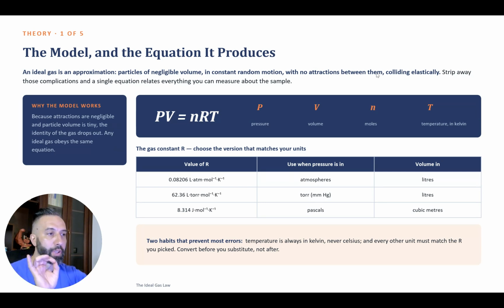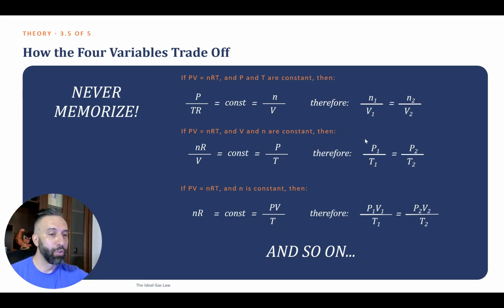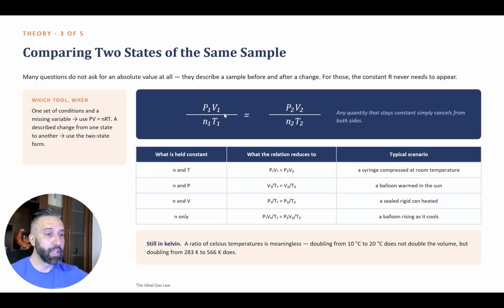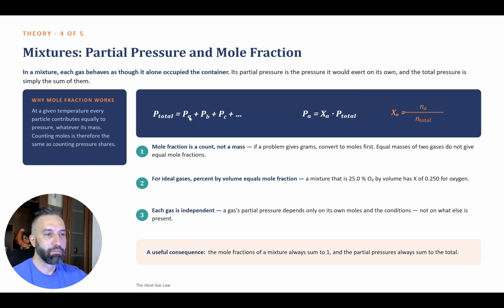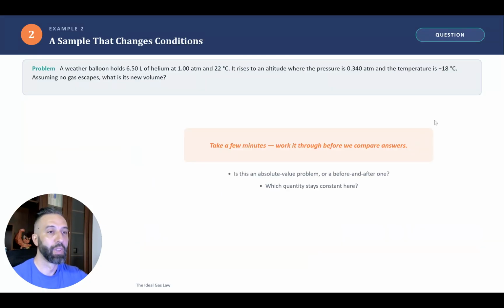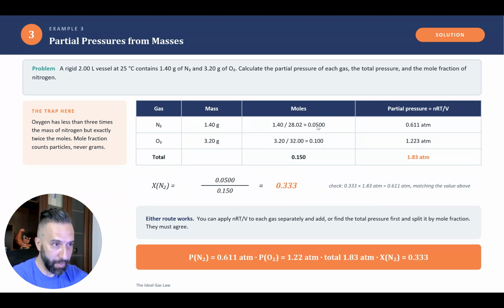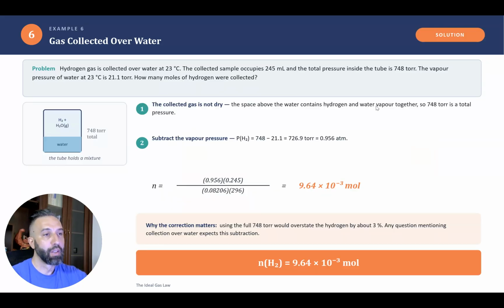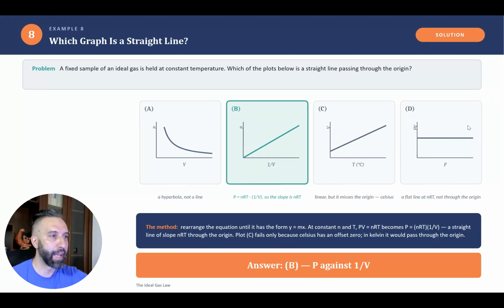AP Chem 3.4 Ideal Gases